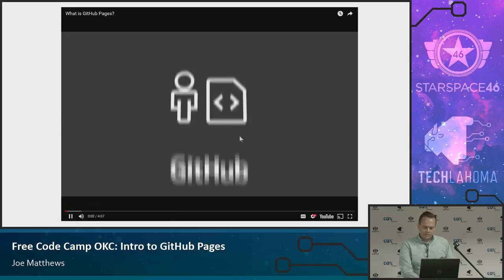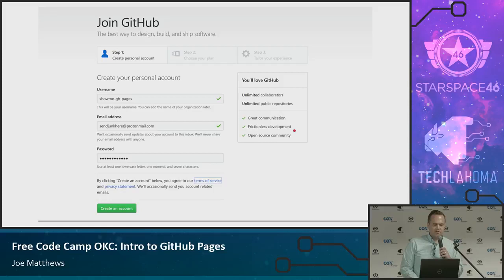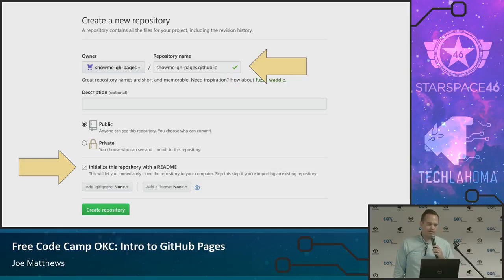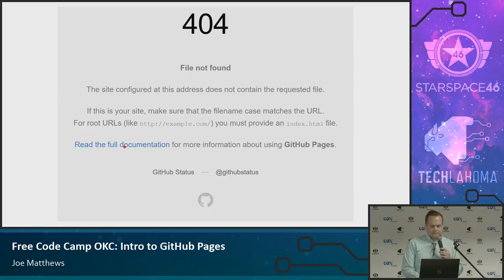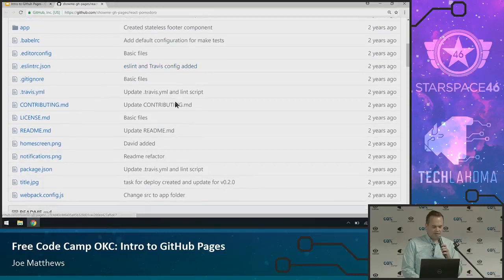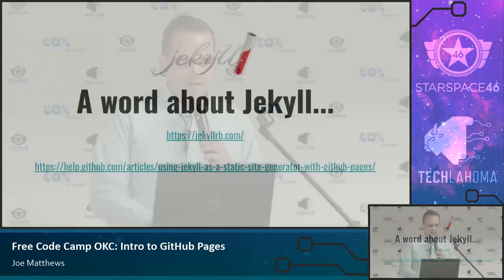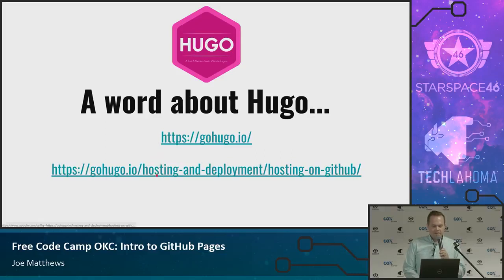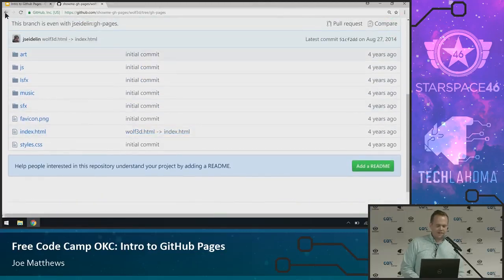Intro to GitHub Pages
Get introduced to GitHub Pages! Joe will walk you through how to set up an account and give us a tour of GitHub's interface: creating repositories, adding files, branching, and GitHub pages. As a bonus, we'll also get a taste of Jekyll and Hugo and (saaay whaaat?!) play Wolfenstein 3D.

Talk by Joe Matthews at the freeCodeCamp OKC meetup. Thanks to Joe and Techlahoma for giving us permission to share.